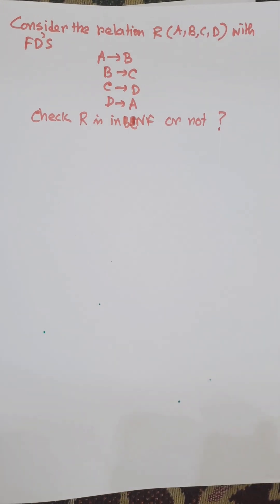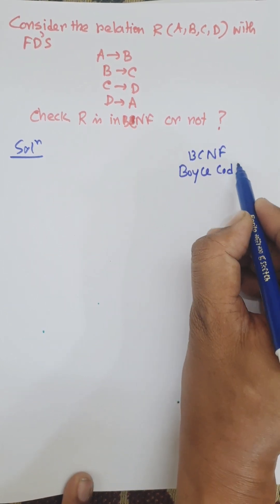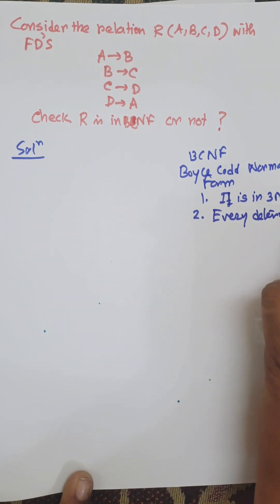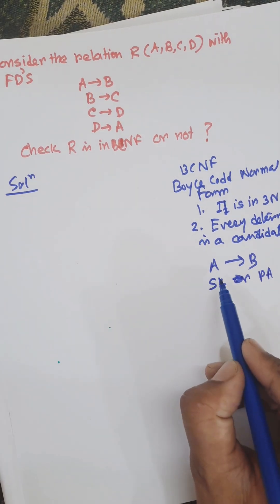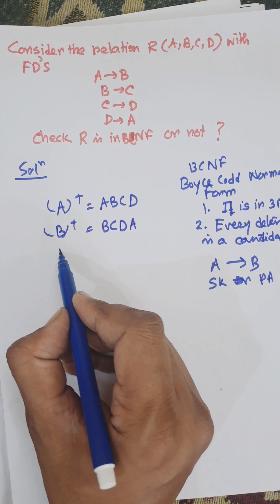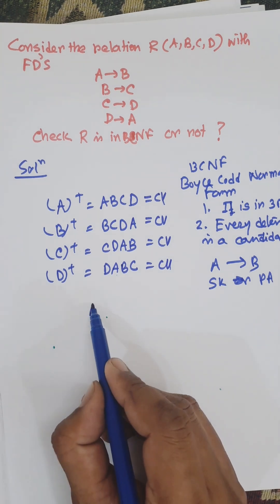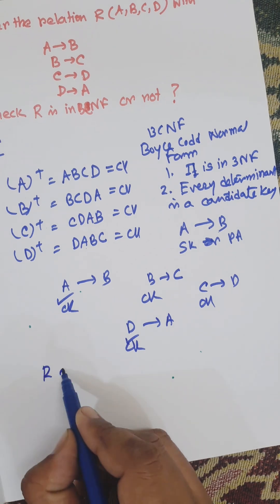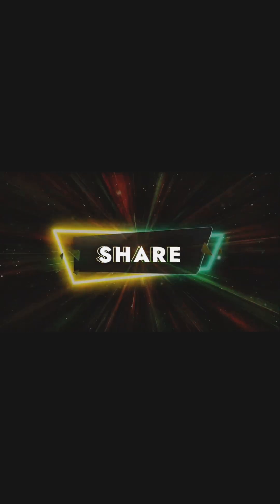BCNF in Normalization | Boyce Codd Normal Form in Dbms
Example of bcnf
boyce codd normal form
bcnf Example
bcnf in Normalization

BCNF in DBMS

Database Normalization

BCNF Normalization

DBMS Normalization

BCNF Example

BCNF vs 3NF

Functional Dependency in DBMS

Database Design

DBMS
What is BCNF in DBMS

BCNF decomposition

Types of normalization in DBMS

DBMS normalization example

Normalization in SQL

BCNF in database design

Data redundancy in DBMS

SQL normalization

playlist of dbms